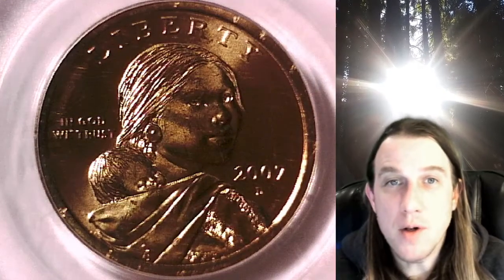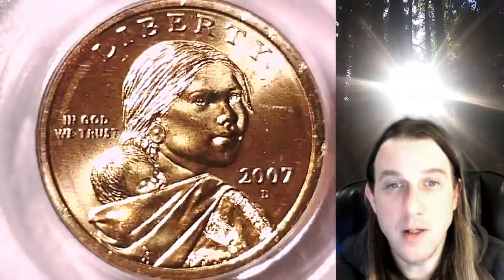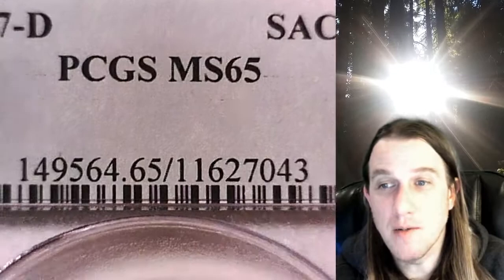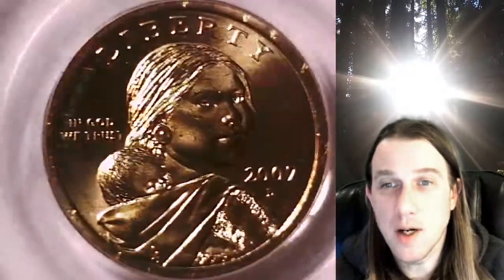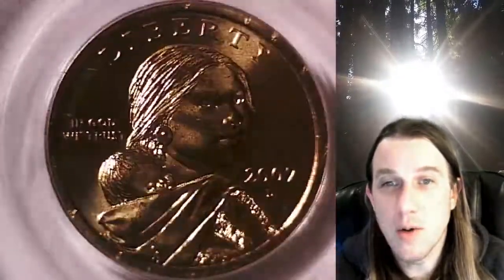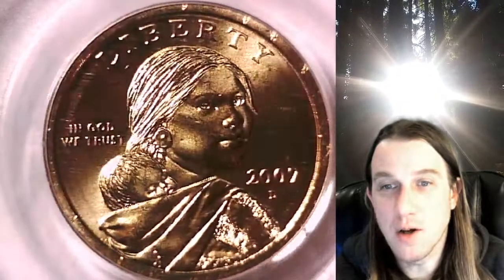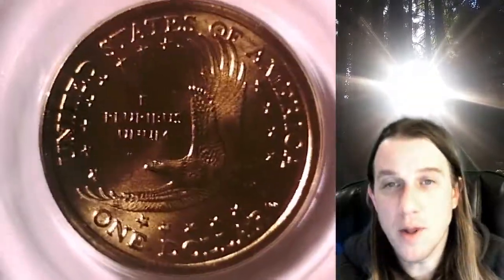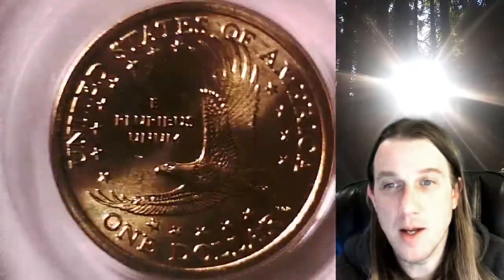Coin Store on Ebay 2007 D Native American Dollar PCGS MS 65 11627043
Link to Coin featured in Video